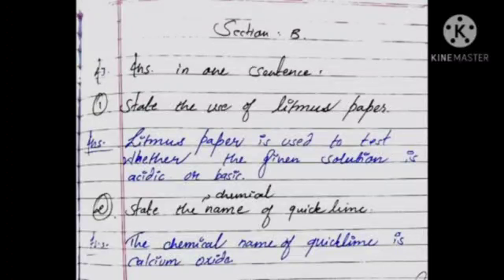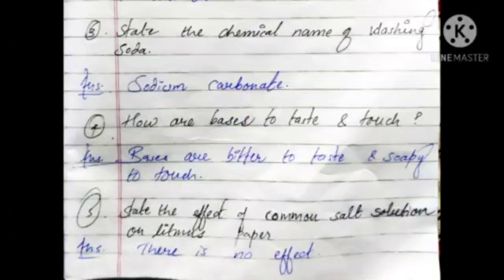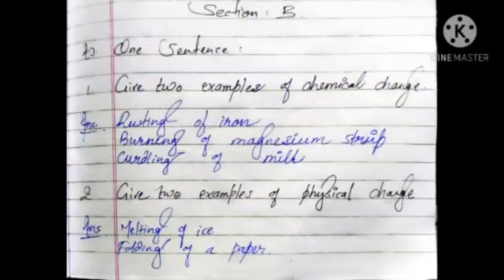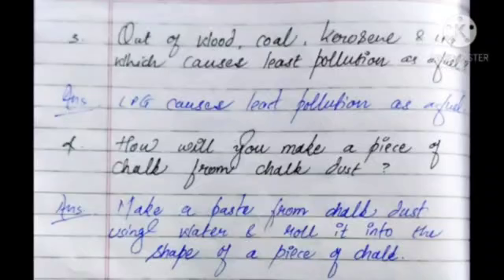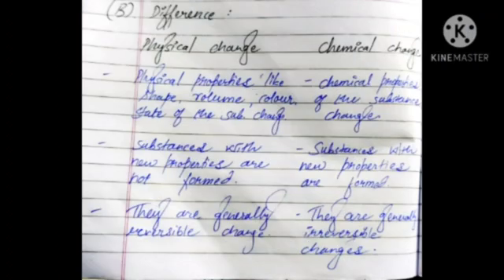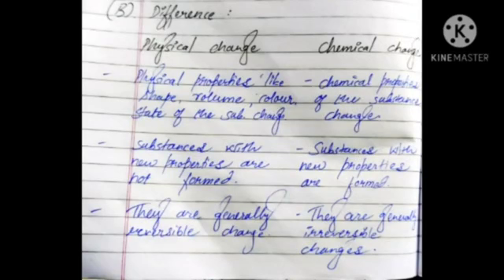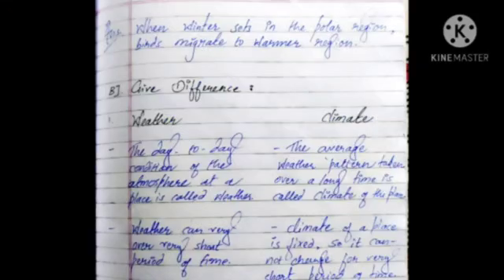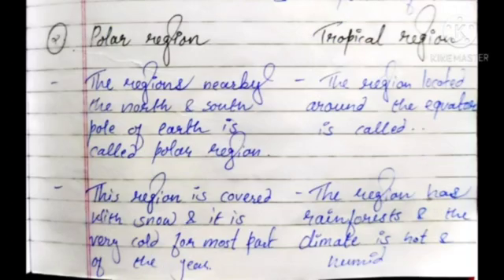26/11/20 Std 7th Science Revision of SA 1 Section B ( Ch 5 to 7 ) by NiraleeMa'am